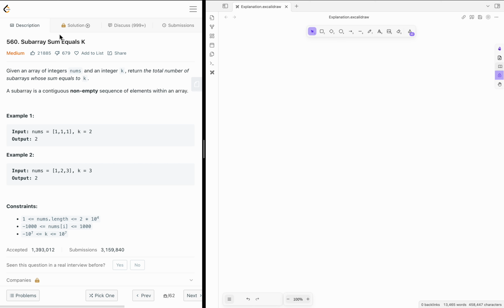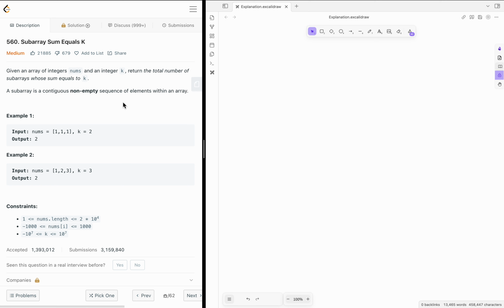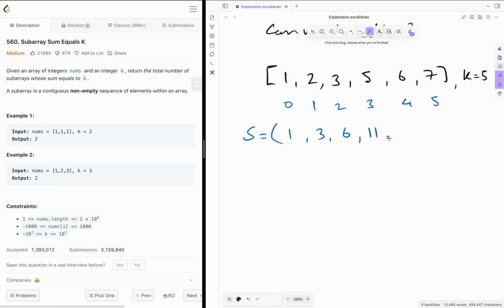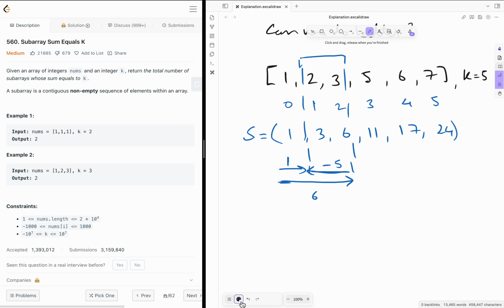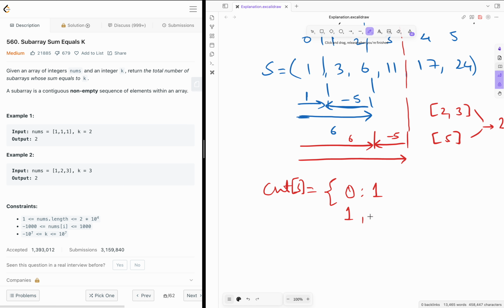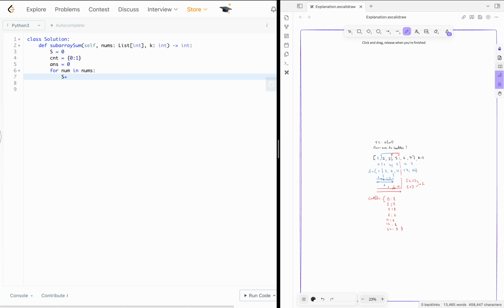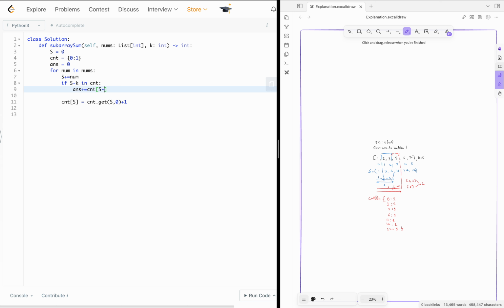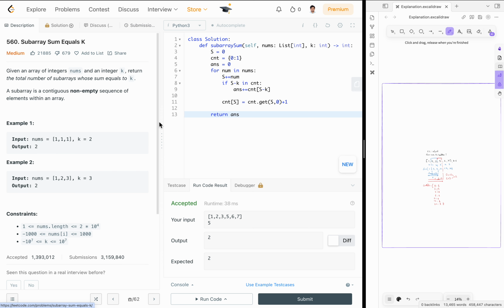Subarray Sum Equals K Leetcode 560